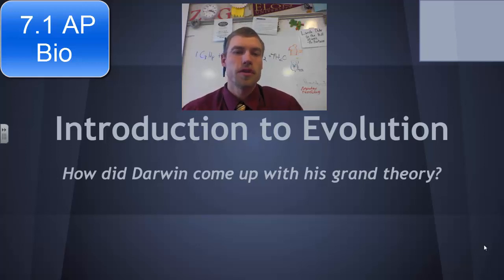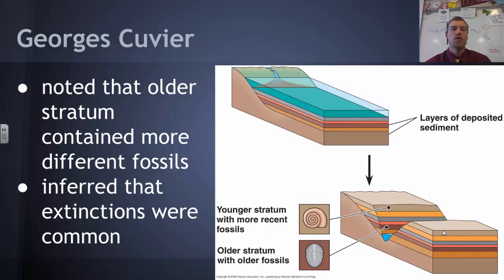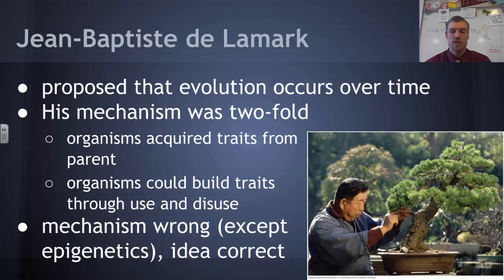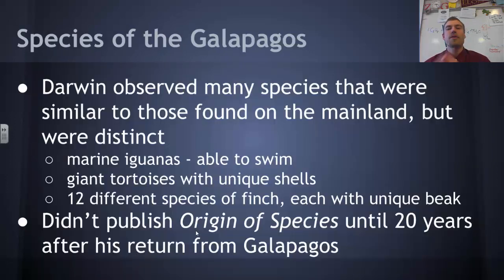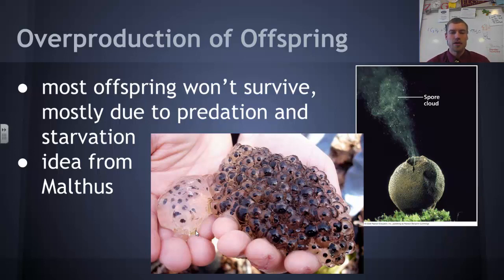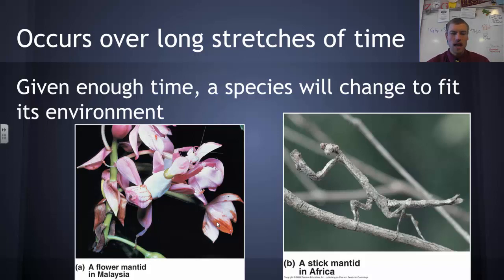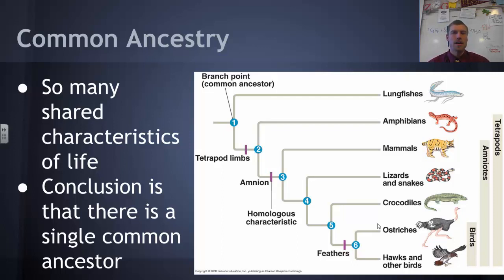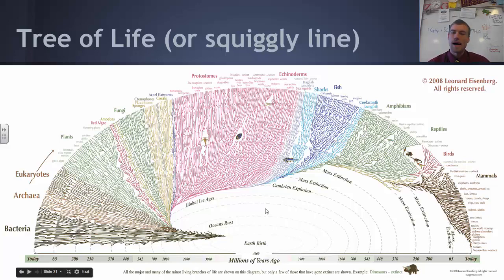7.1 Introduction to Evolution